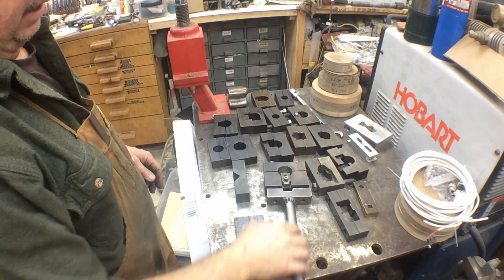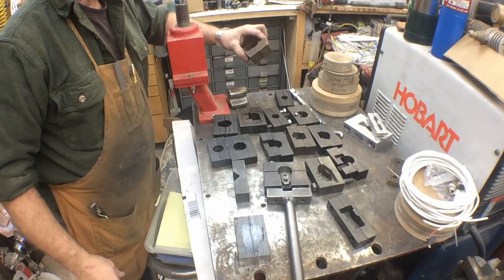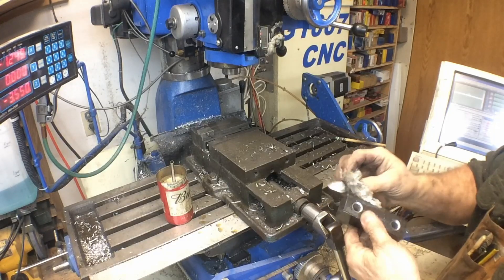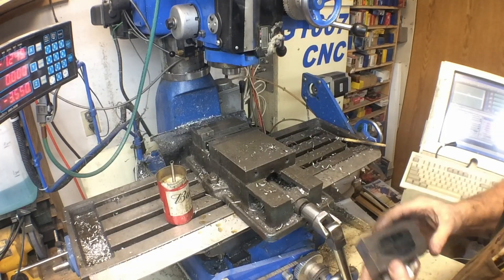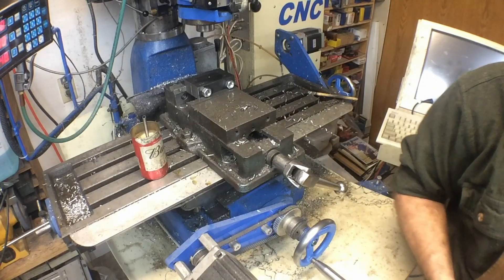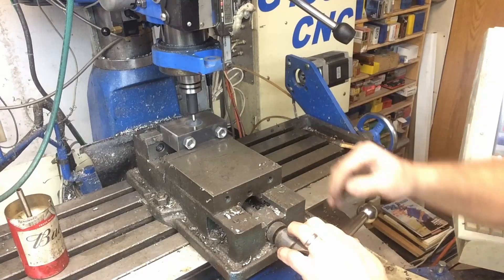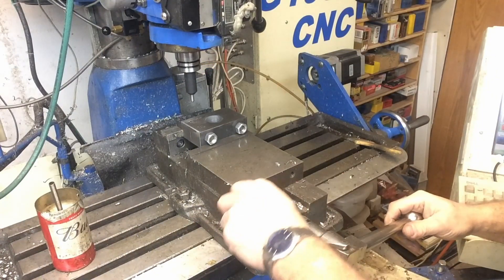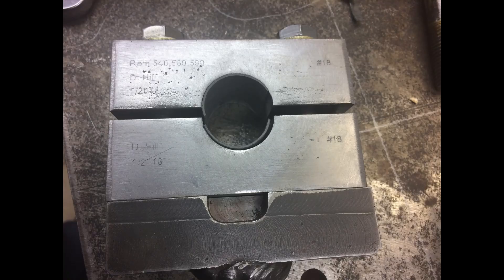Building An Action Wrench For The Gunsmithing Shop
In this video I am building an action wrench head for removing and installing barrels from their receivers, This wrench head is for the Remington 540, 580, and 590 series of rifles which I have converted to centerfire. One of my favorites is the 5.7 x 28 cartridge. At the end the wrench is set up in the cnc mill and the information which I usually stamp into the head is engraved.